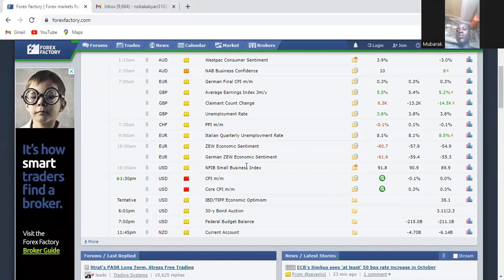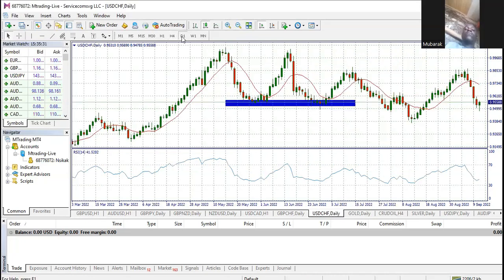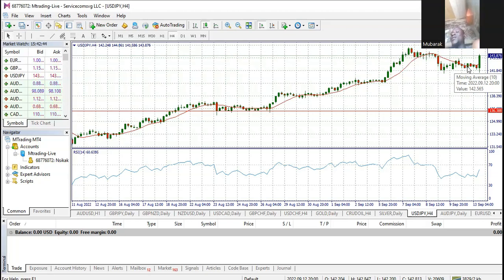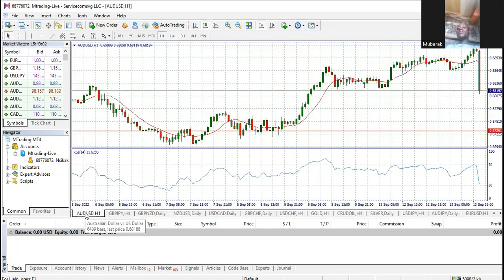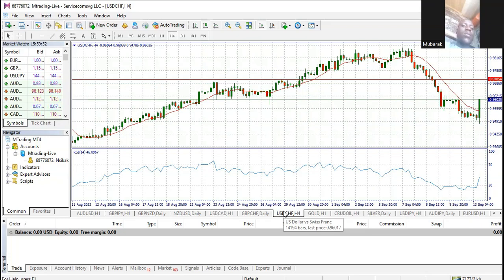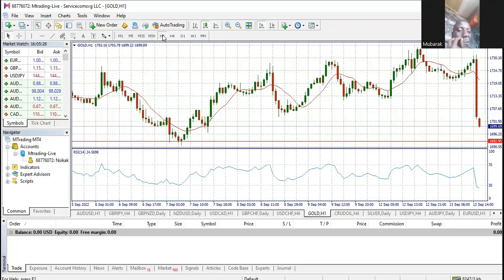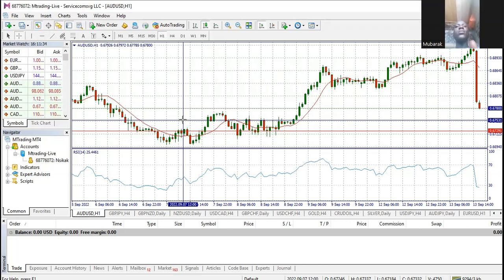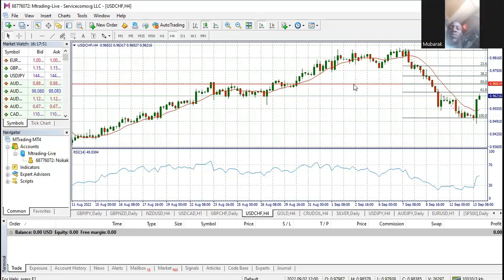LIVE TRADING THE NEWS - CPI & CORE CPI SEPTEMBER 13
Live trading the news - CPI & Core CPI. Market Forecast.

To get a copy of the book TRADING WITHOUT TEARS,